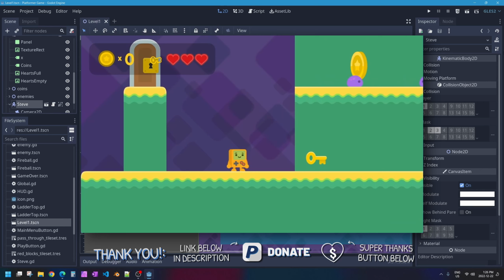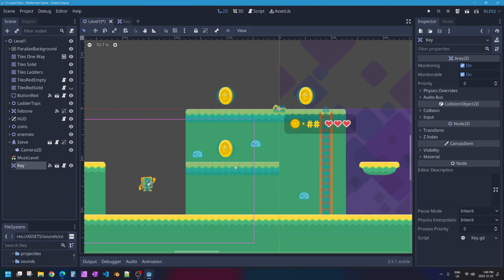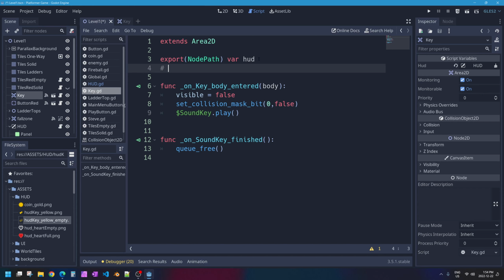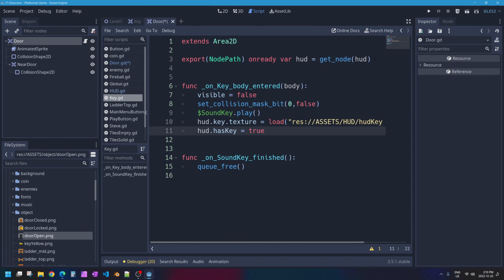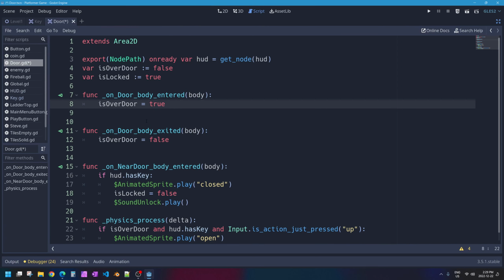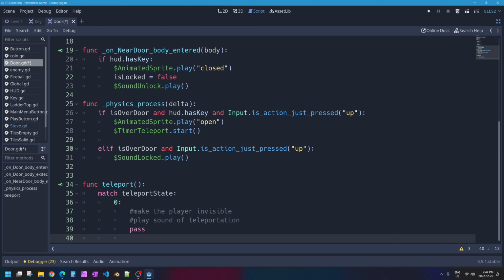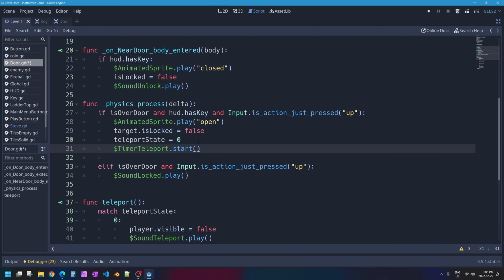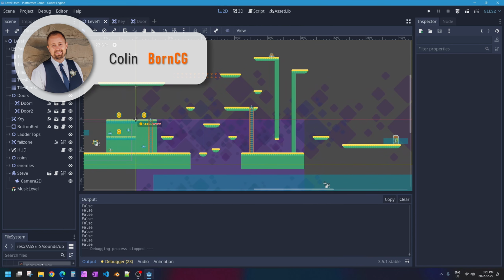Godot 3.5: Let's Build a 2D Platformer!: Part 25 (Keys & Doors!)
In this Godot Game Engine tutorial I cover how to add a collectable key object into your game that allows you to unlock doors that teleport you (like a portal) to other doors in your game level! Here are the video chapter timecode links:

- 0:00 - In this tutorial (overview) + example
- 0:57 - Video Intro
- 1:04 - Importing Game Assets (Sprites and Sounds)
- 3:21 - Creating a Key
- 6:53 - the Key's Script, Wound, & Signal
- 16:44 - the HUD Key Indicator
- 19:49 - the HUD's Key Code
- 22:59 - Telling the HUD that the Key's been Collected (using an exported NodePath)
- 31:57 - Creating a Door
- 39:34 - Coding the Door
- 45:50 - Adding a Door to the Level
- 48:11 - Opening the Door
- 51:21 - Door Sound Effects
- 55:49 - a Second Door & Door Targets
- 58:10 - Simple Teleporting
- 1:01:11 - Timed Teleportation Setup (using states and a match statement)
- 1:12:29 - Coding the Teleportation Steps
- 1:16:12 - Adding a Teleportation Sound
- 1:18:55 - Fixing a Bug: Sequential Teleporting
- 1:20:14 - Bug: Extra 'Unlock' Sound
- 1:23:19 - Fixing Camera Smoothing / Interpolation
- 1:27:59 - Freezing the Character during Teleportation
- 1:32:21 - Fixing Character Vulnerability
- 1:34:21 - Wrap-up / Summary
- 1:35:13 - Call-to-Action & Social Media + Outro

*note: In this video I use Godot 3.5.1